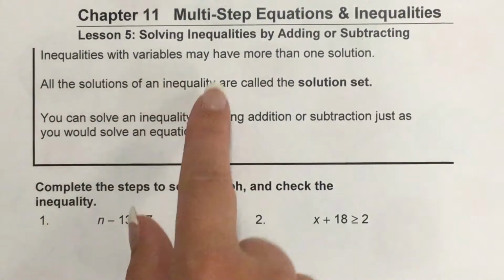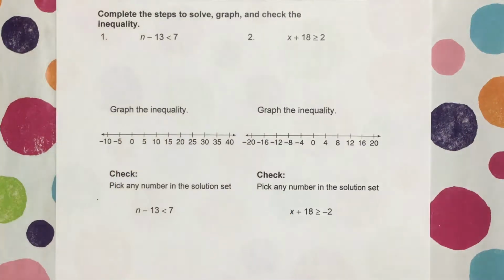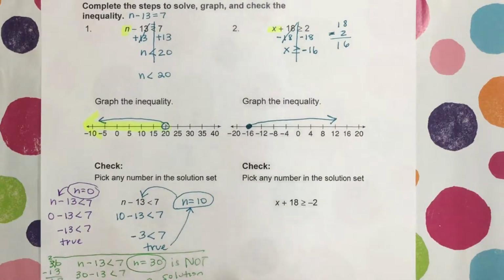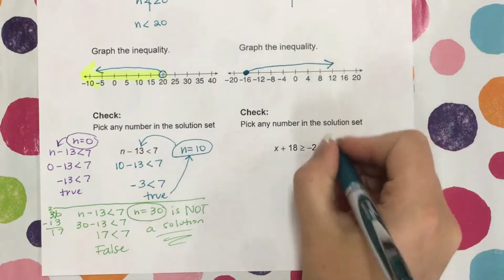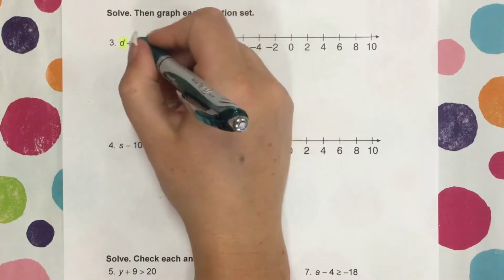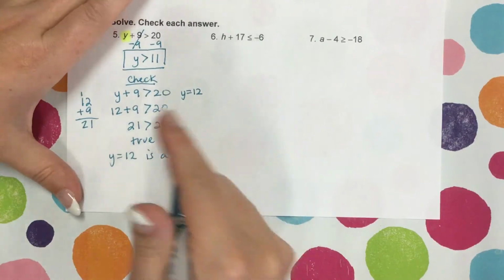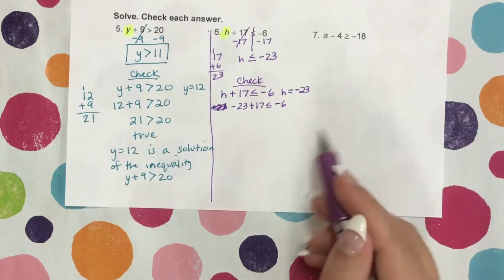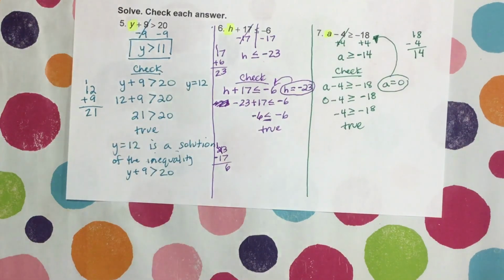11.5 Solving Inequalities by Adding or Subtracting